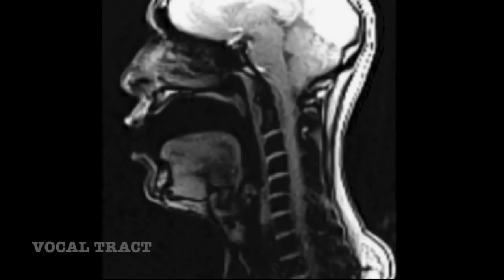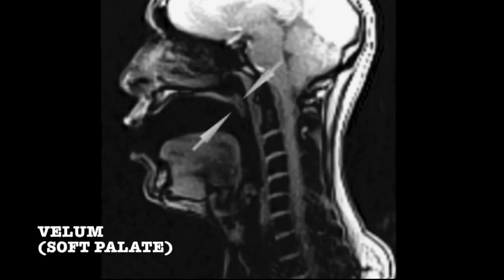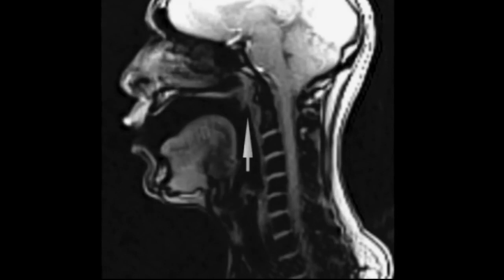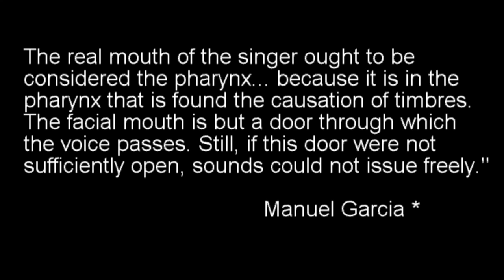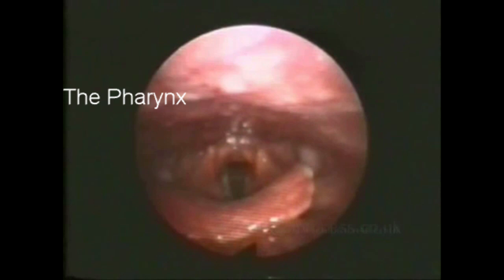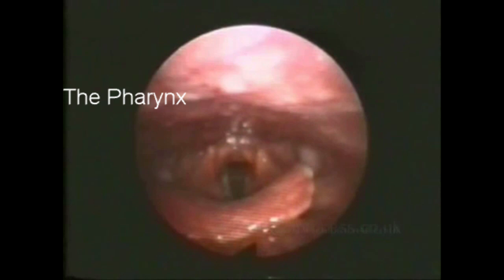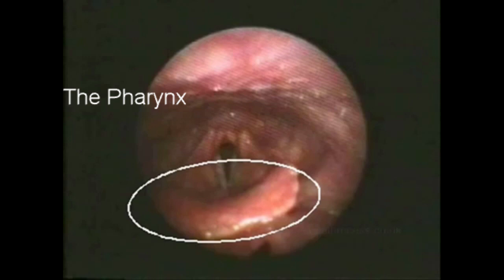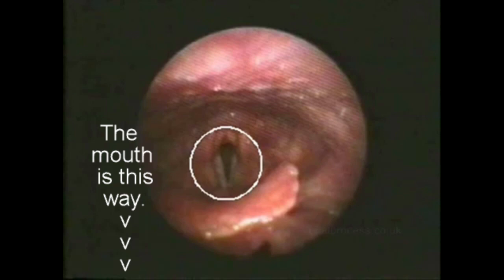The Vocal Tract - Vocal Resonance.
Johan Sundberg - "Vocal Tract resonance in singing". 1987.

Manuel Garcia -  "Hints on Singing",1894. pgs 12-13.

Douglas Stanley - "Your Voice" "Applied science and vocal art.         Singing and speaking" . 1945. pg 61

William Vennard - "Singing the mechanism and the technic" 1967. pg 82, paragraph 297.